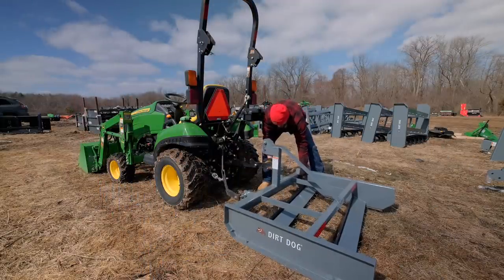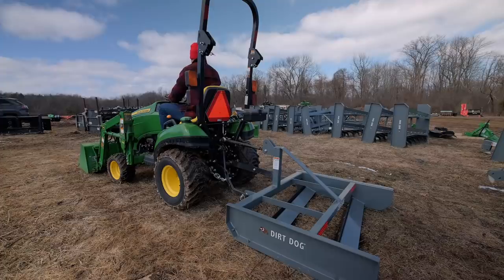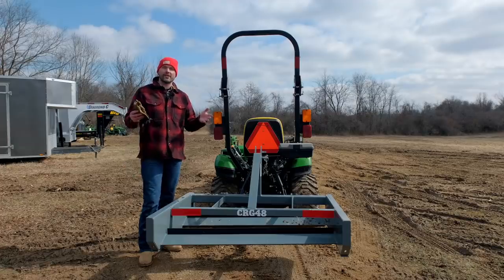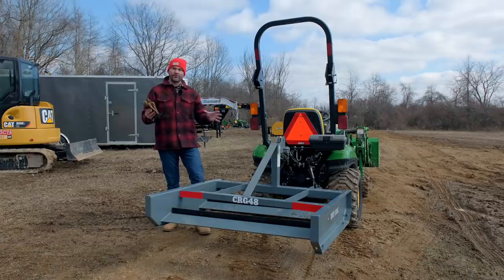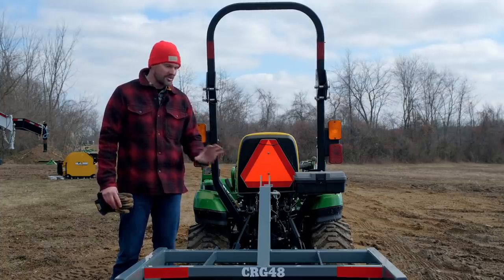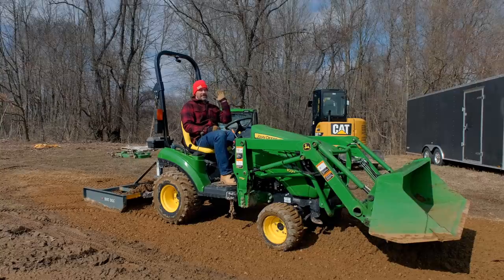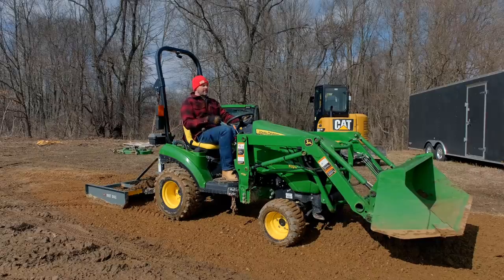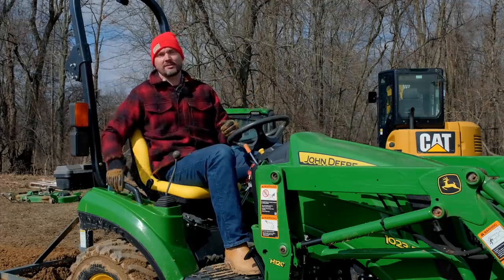MUDDY BUT RUTTY 2,000 FT DRIVEWAY GRADE W/ JOHN DEERE 1023e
It's a little muddy out still, but we are too sick of not being on our tractors. So we're out at the property and going to grade the driveway with a Dirt Dog 48" Land Plane on a John Deere 1023e tractor. Will the muddy conditions make this a pointless exercise? Find out by watching today's video.